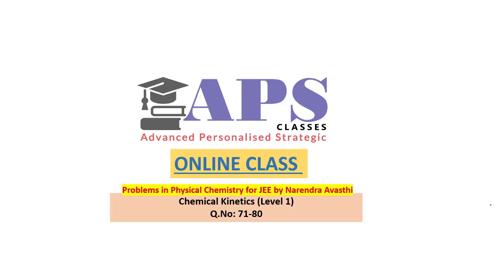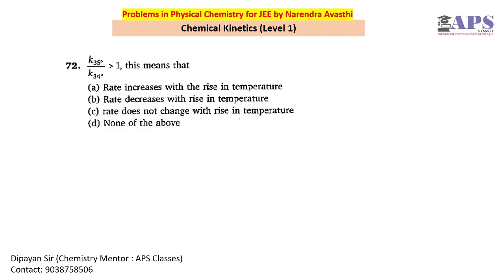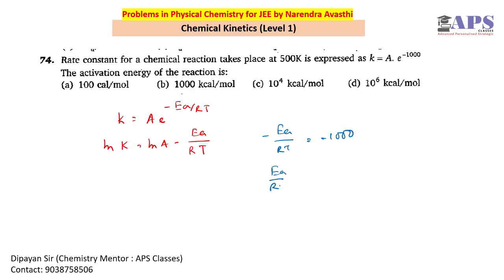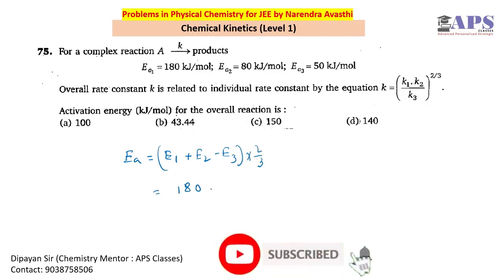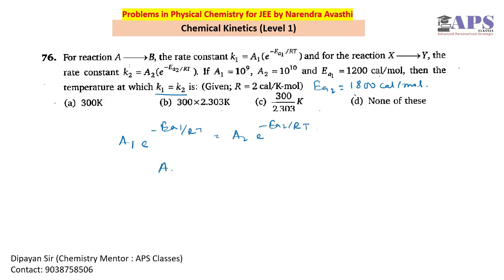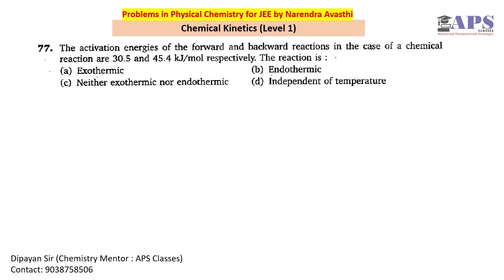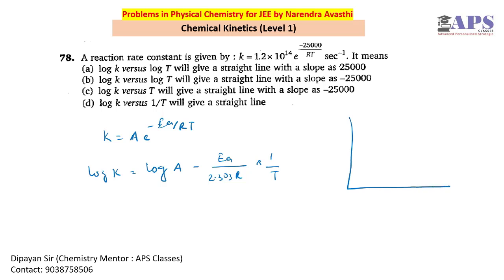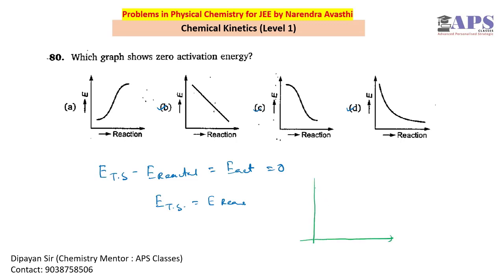Chemical Kinetics and Nuclear Chemistry | Chapter 7 | Question 71-80 | Narendra Avasthi |Dipayan Sir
Chemical Kinetics and Nuclear Chemistry | Chapter 7 | Question 71-80|